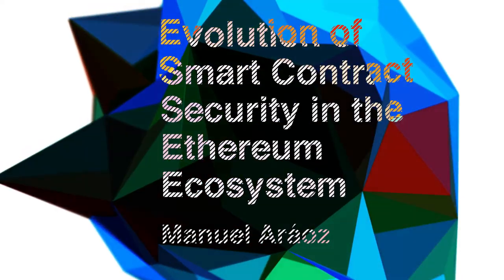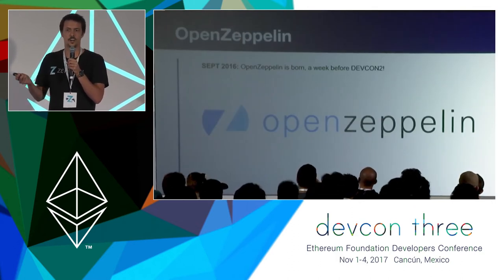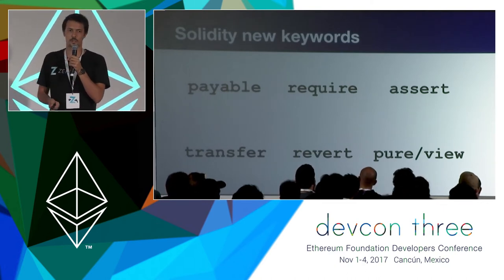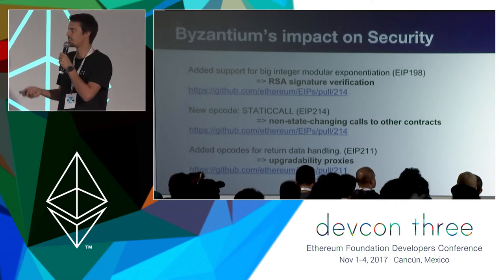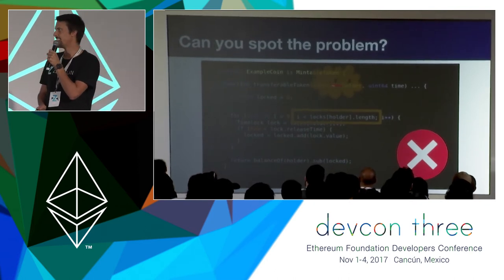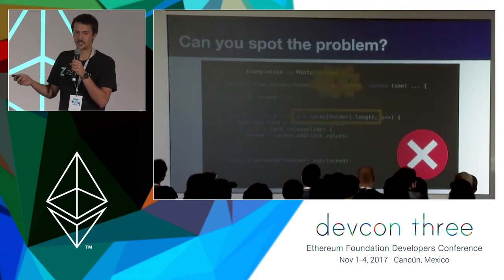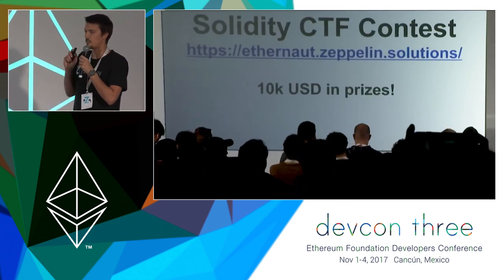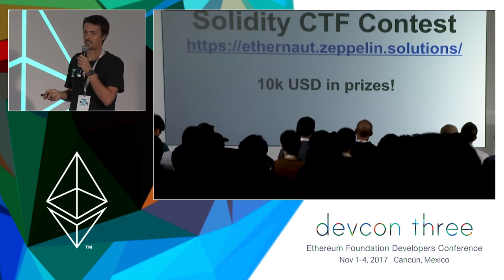Evolution of Smart Contract Security in the Ethereum Ecosystem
A lot has changed in the smart contract development ecosystem in the year since DEVCON2. Our perspective as leaders of the smart contract security community OpenZeppelin shows us that the industry is maturing. We give a brief overview of how security patterns and practices have evolved in the past months, dive into some details of recent developments, and talk about promising projects and their plans for the future.

Speaker(s): Manuel Araoz
Skill level: Intermediate
Track: Security